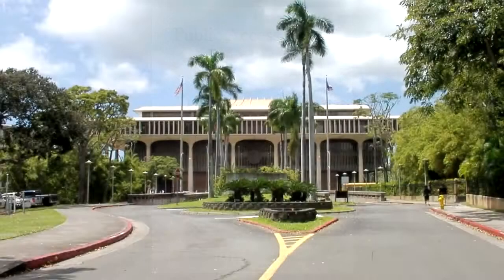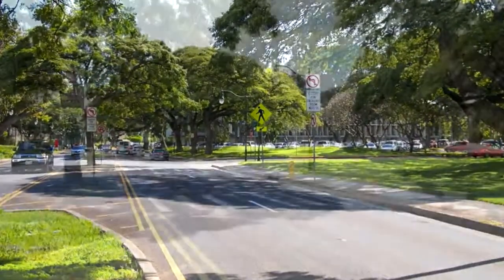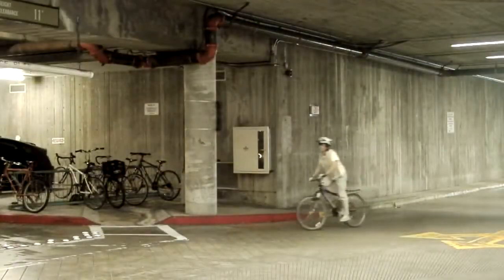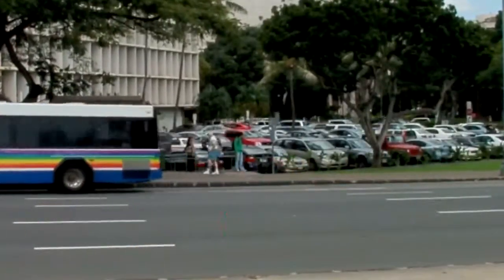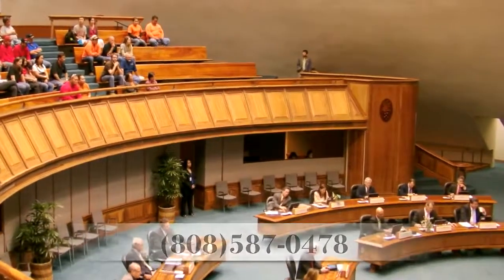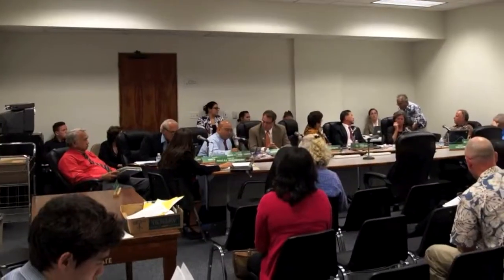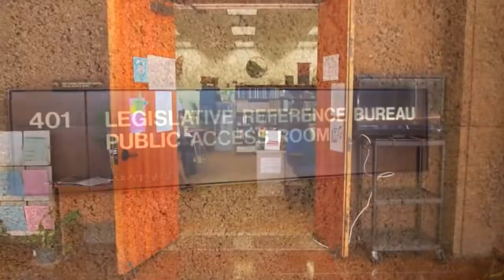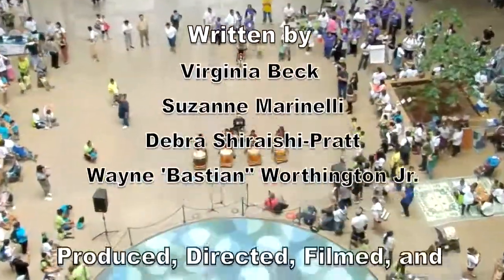Getting to know your Hawaii State Capitol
Enjoy this brief overview of Hawaii's State Capitol. You'll find information on where to park, what's located on each floor and shots of the building's unique architecture.
Public Access Room 2013